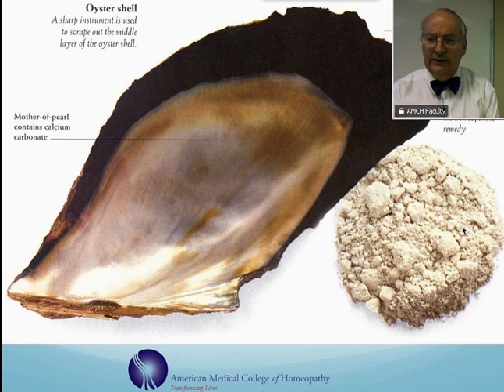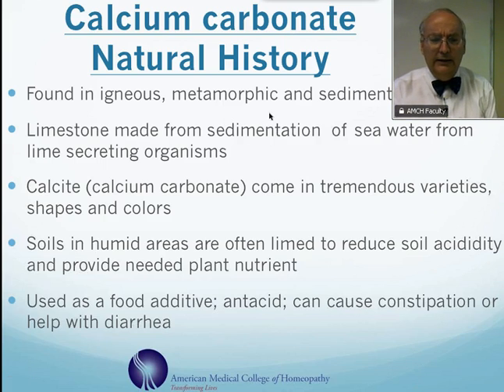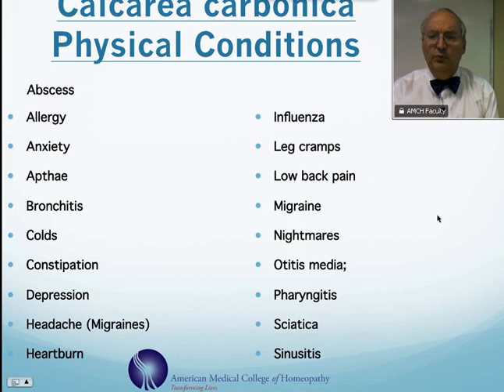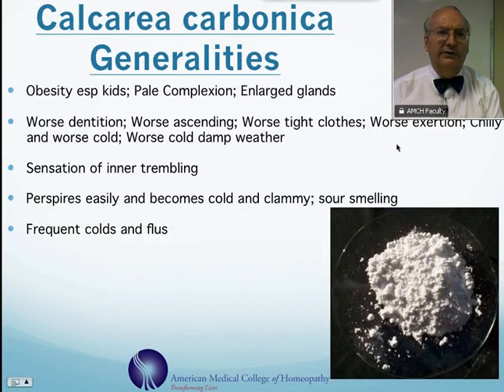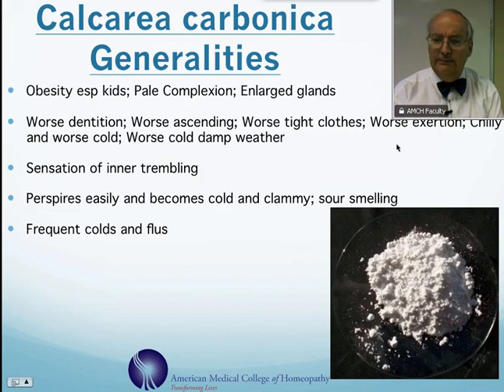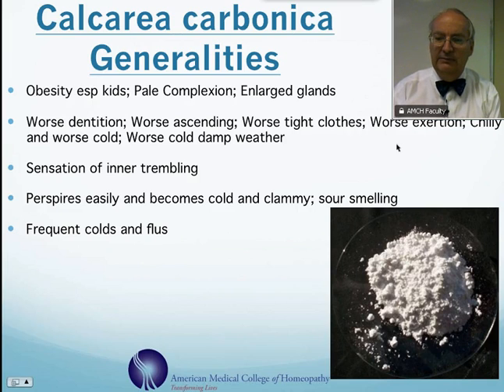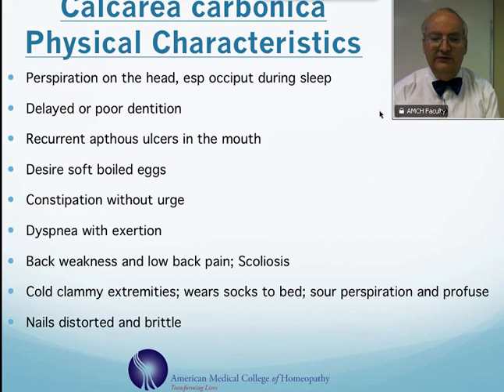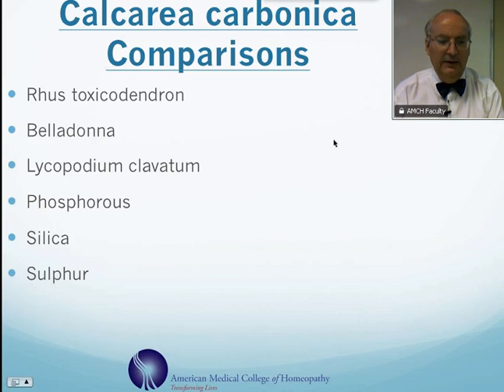Calcarea Carbonica: Homeopathic Medicine -Tips For Beginners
American Medical College of Homeopathy (AMCH) is a leading homeopathic college for Classical Homeopathy, with national & international students. They offer clinical training with live patient cases that give students first hand experience taking, analyzing and managing cases.

Calcarea Carbonica homeopathic uses may include: Abscess, allergy, Anxiety, Apthae, Bronchitis, Colds, Constipation, Depression, Headache (Migraines), Influenza, Leg cramps, Low back pain, Nightmare, Otitis media, Pharyngitis, Sciatica